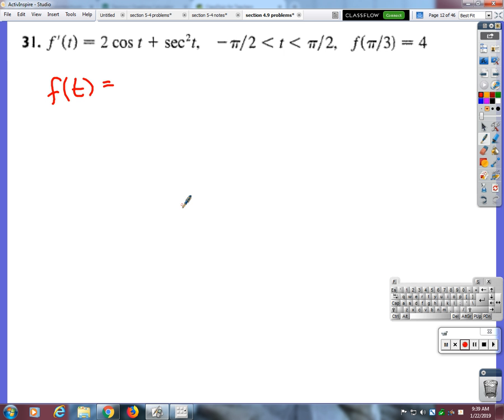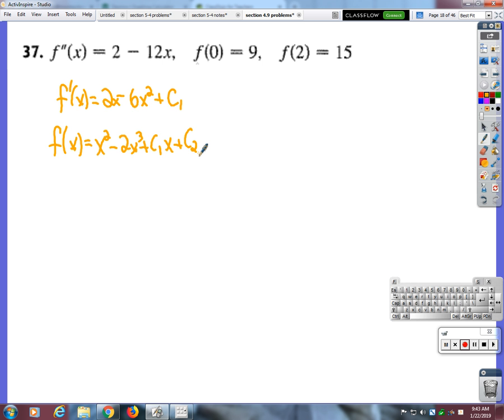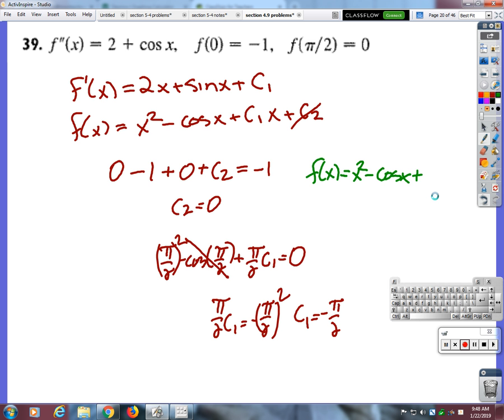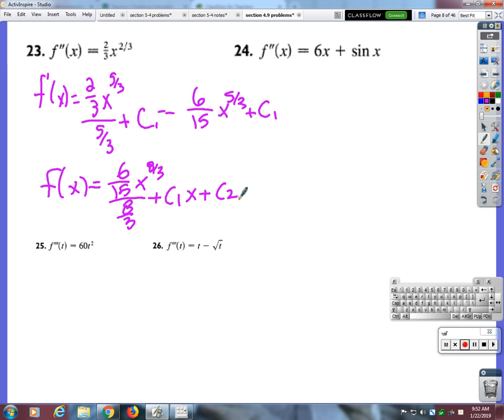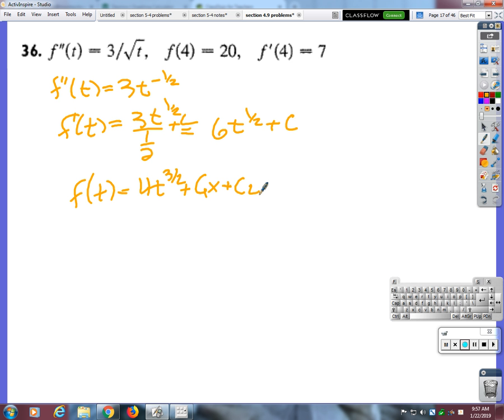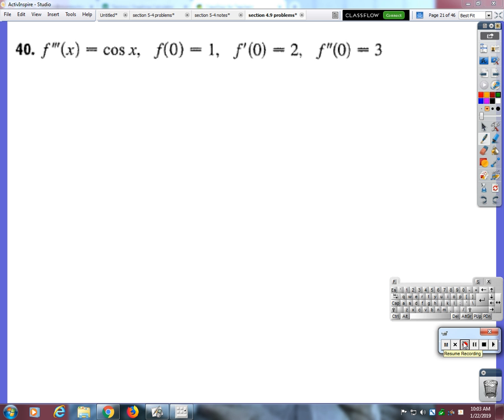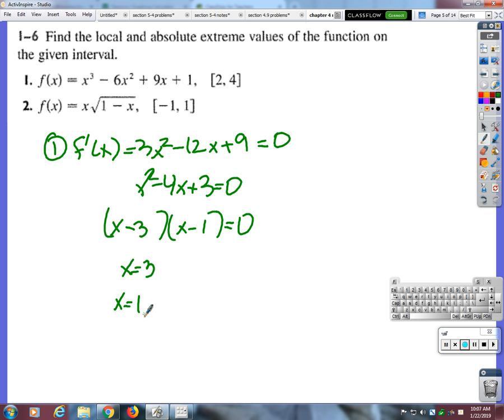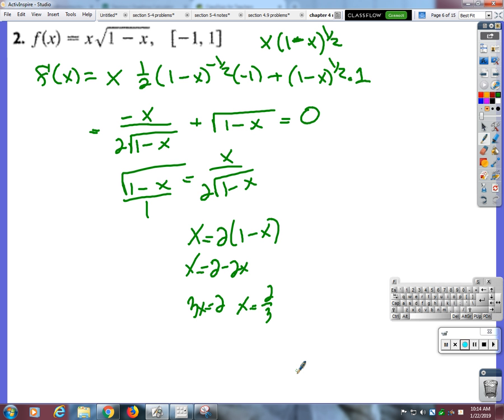caic 1 22